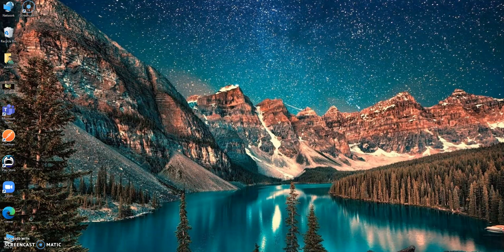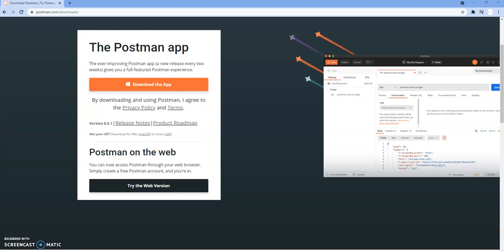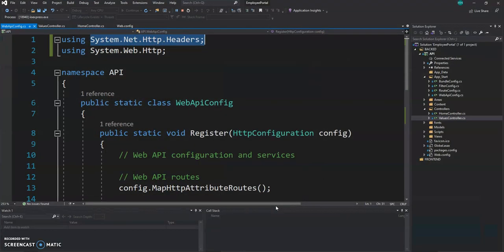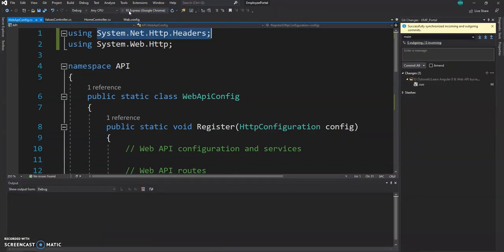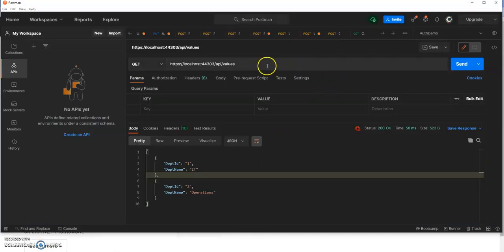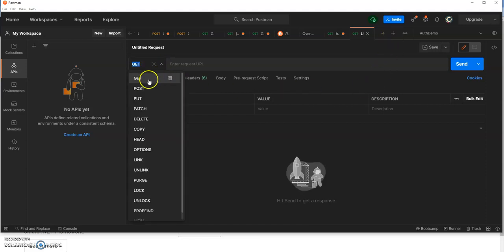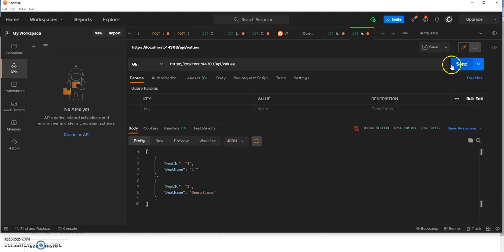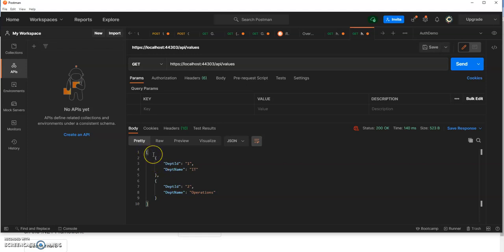Use POSTMAN to test API - Part 5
In this video we will be installing and using POSTMAN to test our Web API